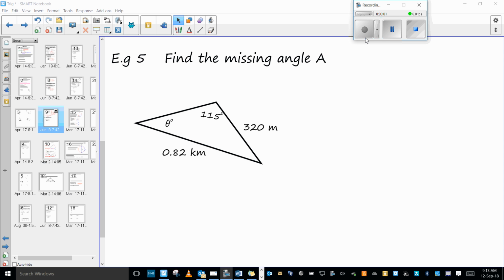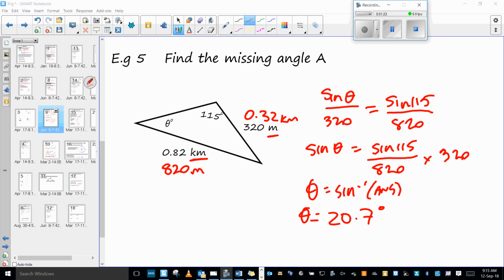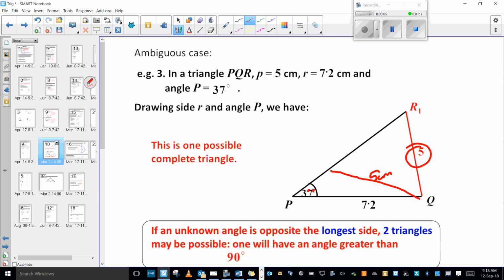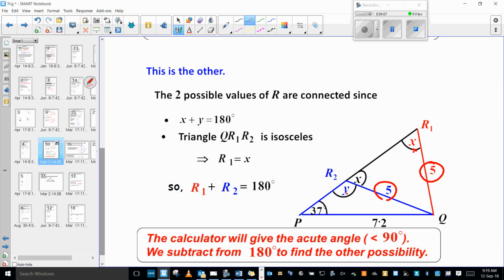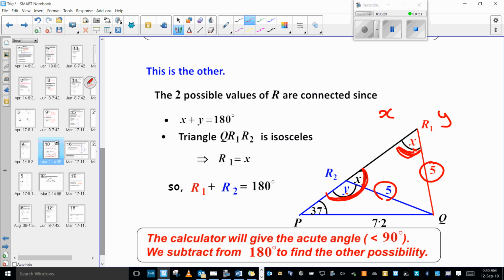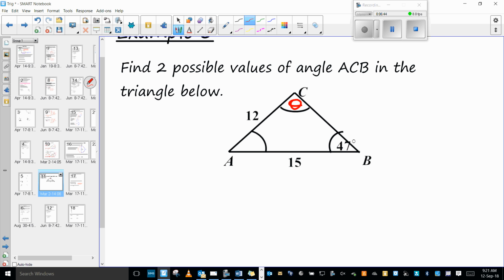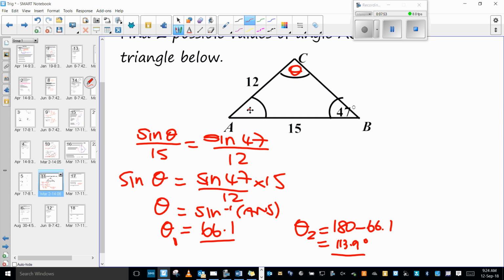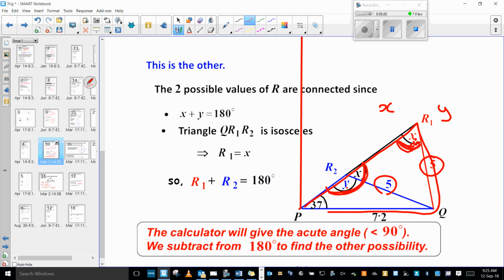sine rule part 2